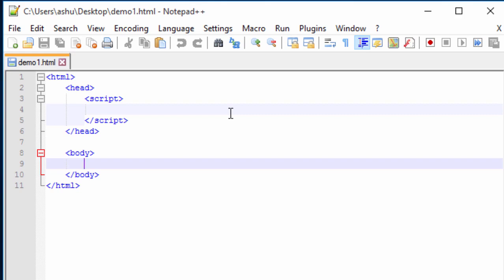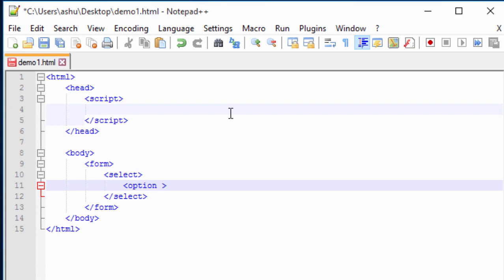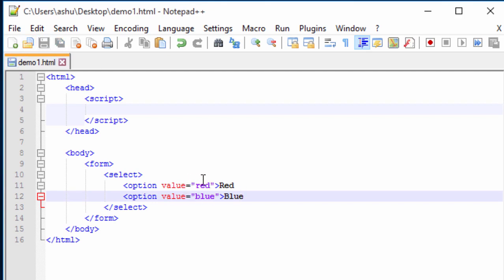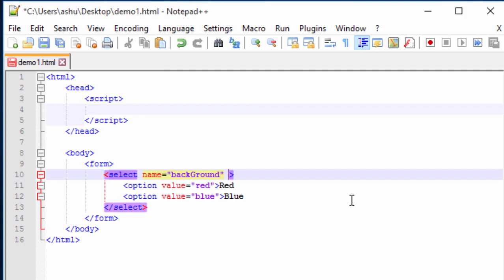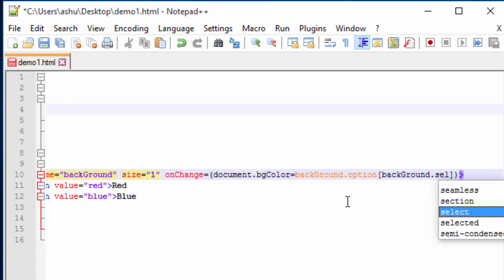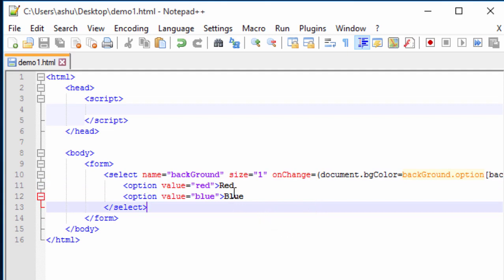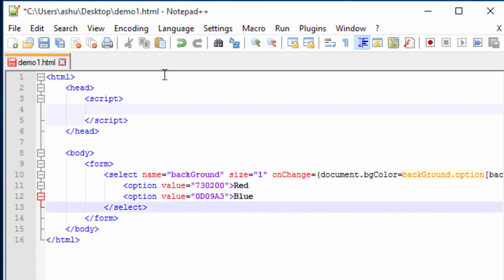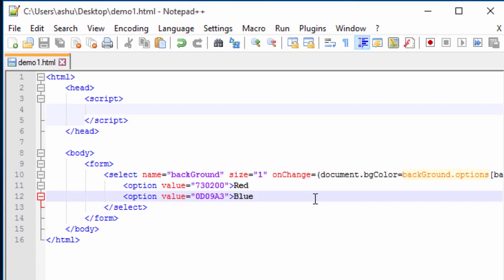42.Background Color Selector Using JavaScript | Javascript Beginners Tutorial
This video tutorial helps you to background color selector using javascript.This tutorial series mainly concentrates on beginners.